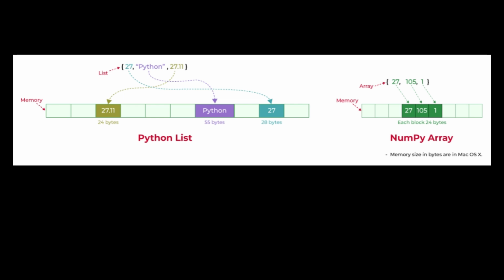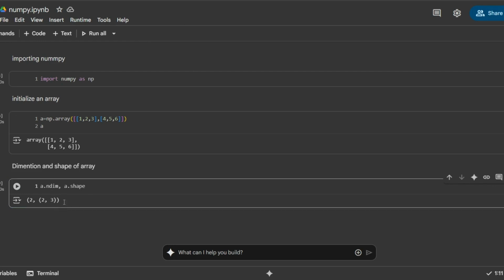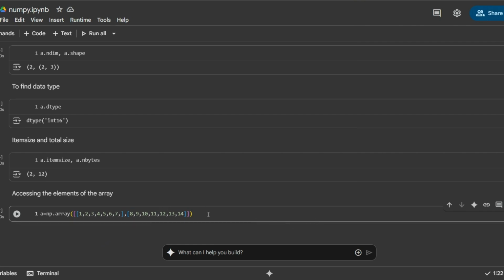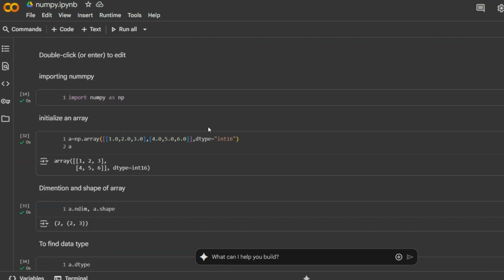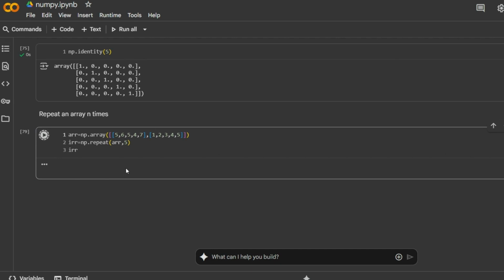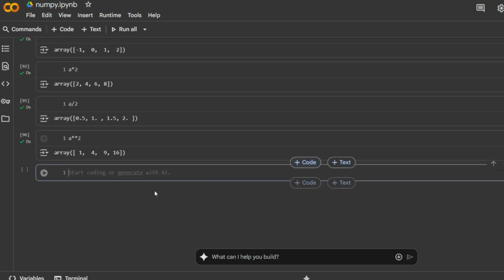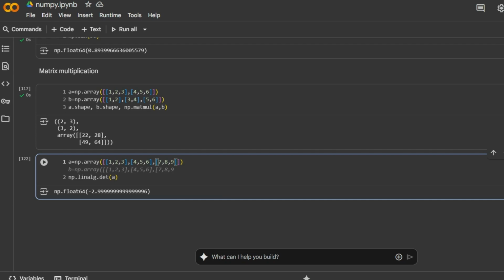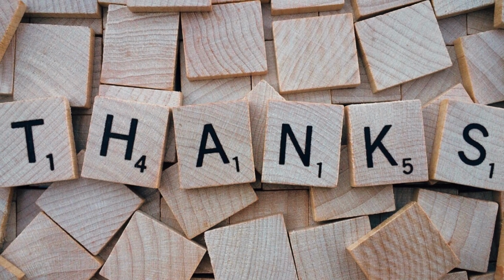NumPy Tutorial for Beginners(FULL Course)-2025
NumPy stands for Numerical Python and is pronounced as /ˈnʌmpaɪ/. Numpy is a Python library that performs numerical calculations. NumPy is very fast because it is written in the C programming language. NumPy is built on linear algebra. It’s about matrices and vectors and performing the mathematical calculations on them. The key concept in NumPy is the NumPy array data type.